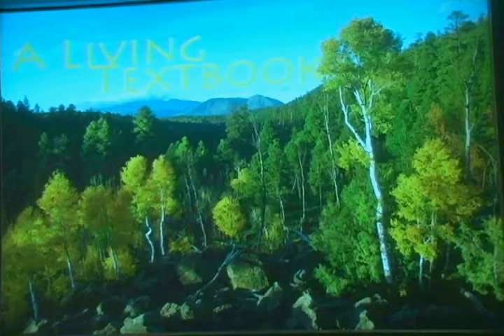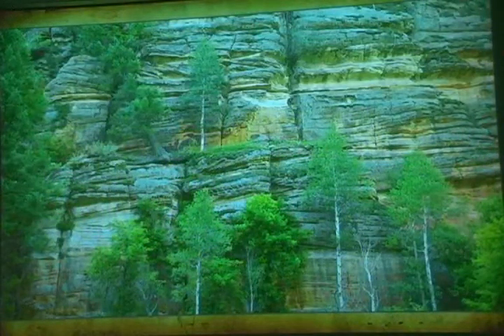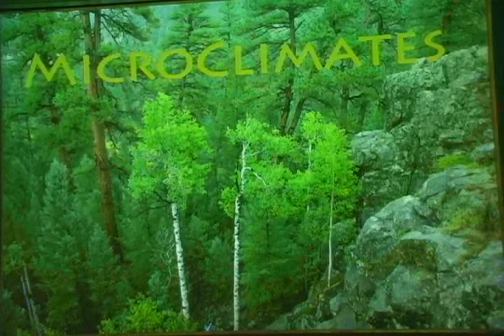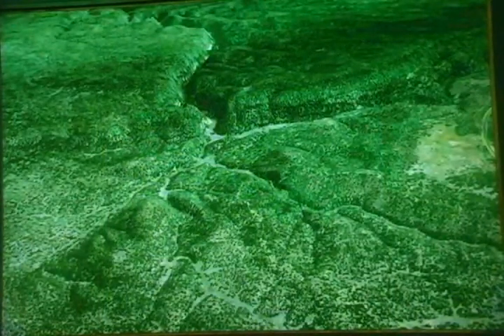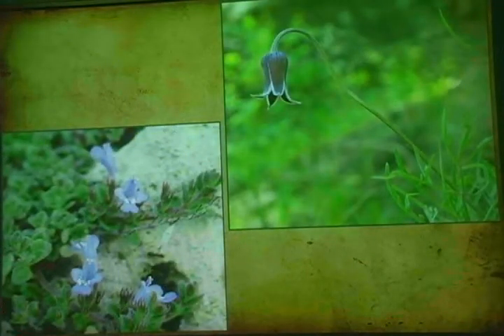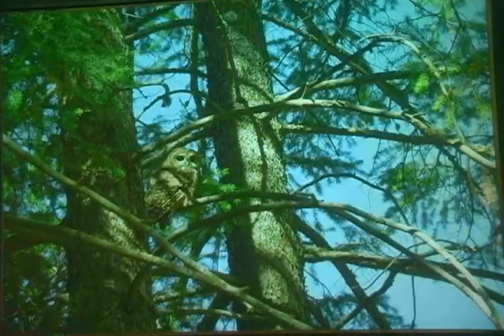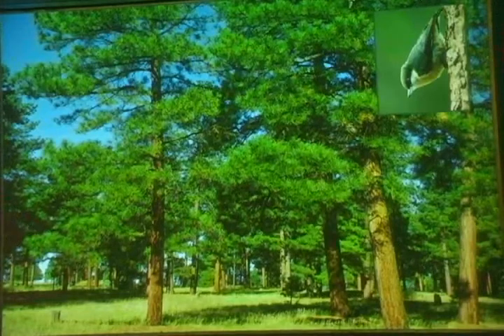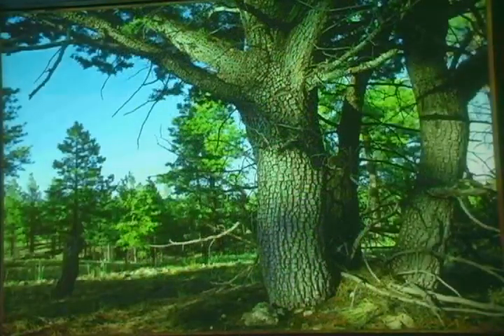Flagstaff's Wild Canyons by Tom Bean and Susan Lamb - Part 4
Thirty thousand acres of wild canyons and mesas in the Walnut Canyon Study Area provide a unique sanctuary for people, plants and animals. Much of this land lies within Flagstaff city limits, but remains a habitat for bears, mountain lions, prairie dogs, pronghorns, goshawks and spotted owls. This landscape is a living textbook of regional geology, biology and human history, as well as a rare animal oasis from city life. Bean and Lamb will present an illustrated natural history discussion of this local treasure.